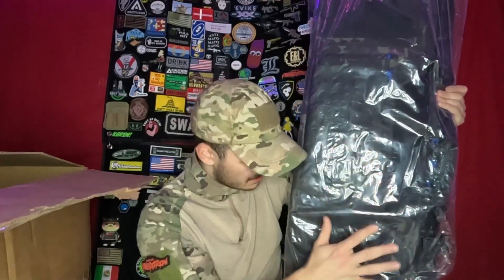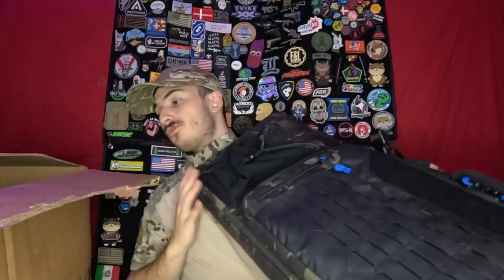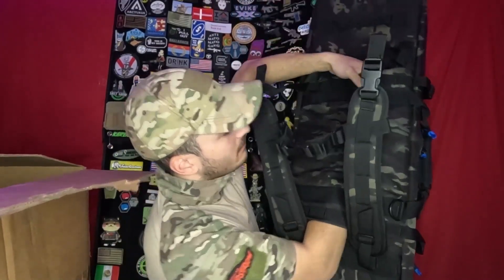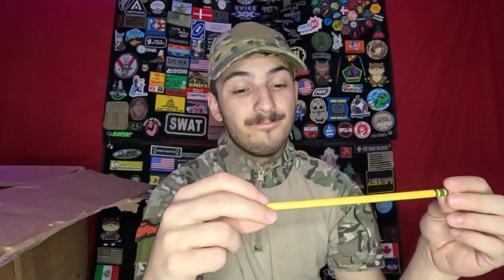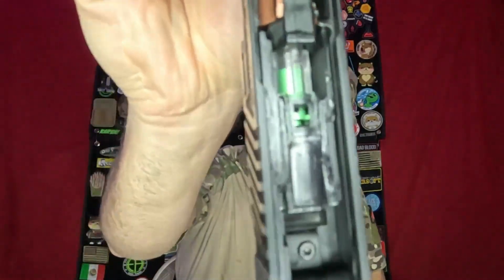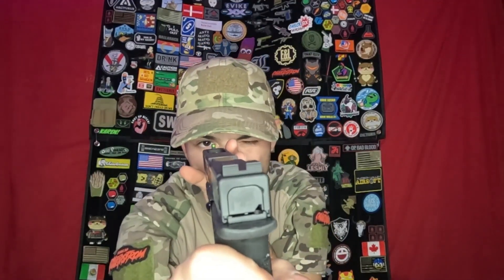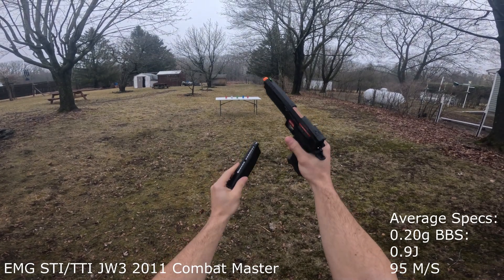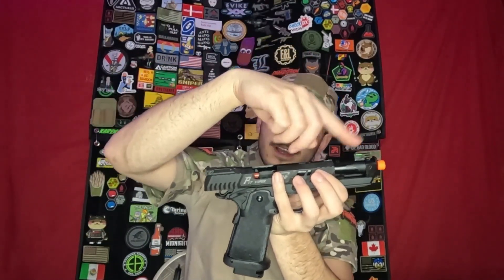John Wick Edition Evike Box Of Awesomeness Unboxing 02-2024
In this video I unbox a new style of an Evike Box Of Awesomeness, I unbox the John Wick Box Of Awesomeness!
This Box Of Awesomeness is the: THE BOX OF AWESOMENESS "Flash Edition" - John Wick Edition 02-2024
Every gun in this box was a secondary, even with a gel blaster! All Secondary's were very snappy pistols.